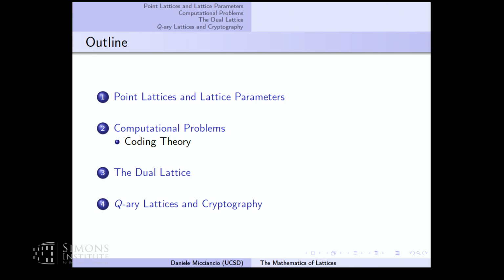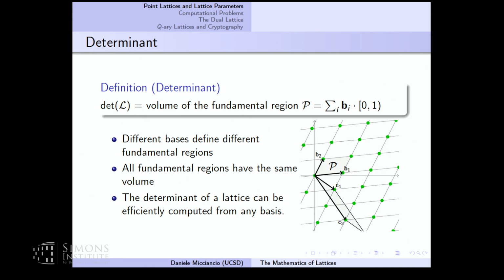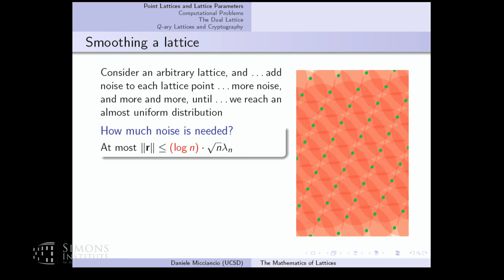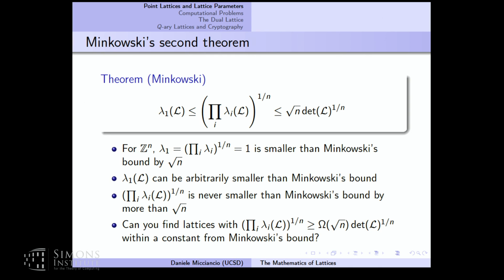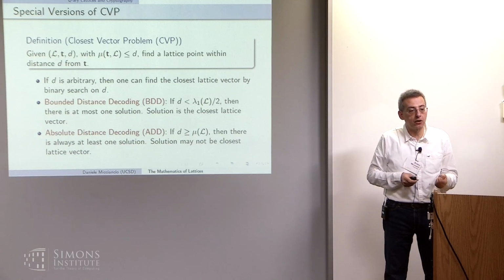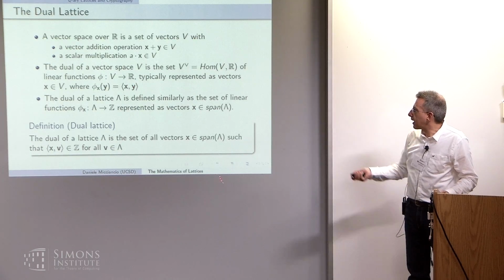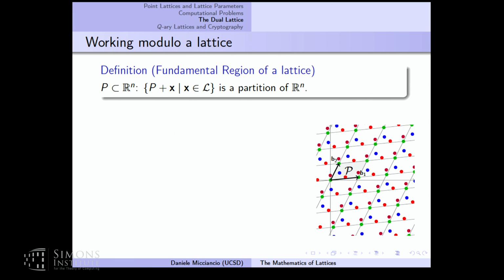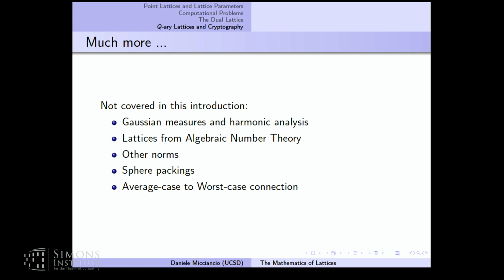Mathematics of Lattices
Daniele Micciancio (UC San Diego)
Lattices: Algorithms, Complexity, and Cryptography Boot Camp